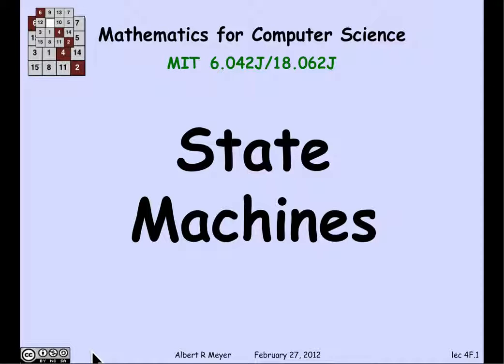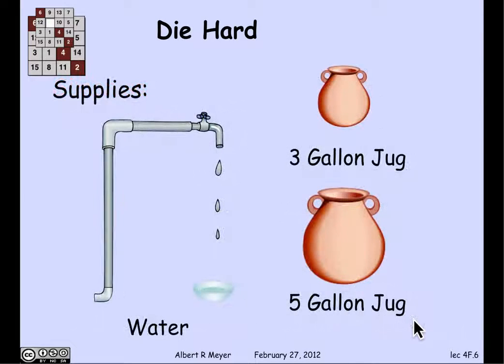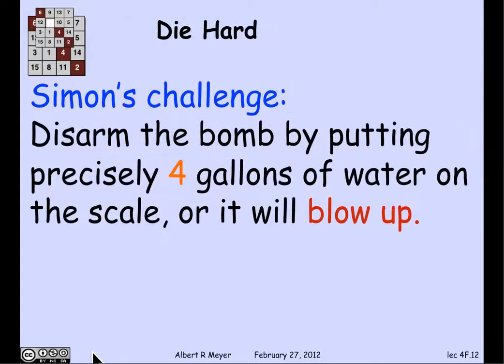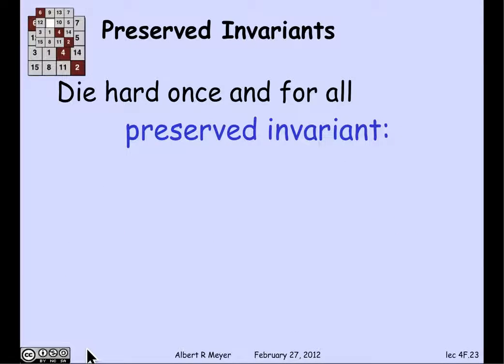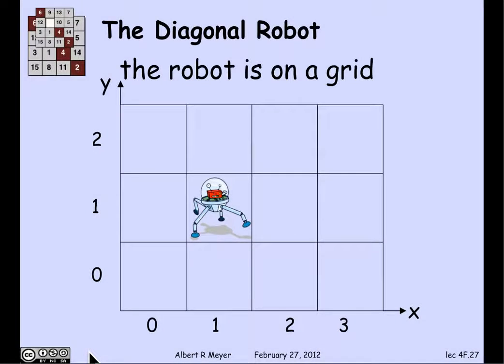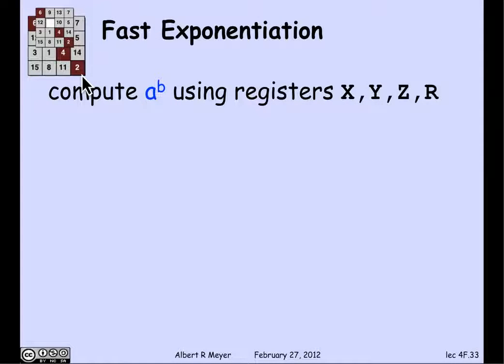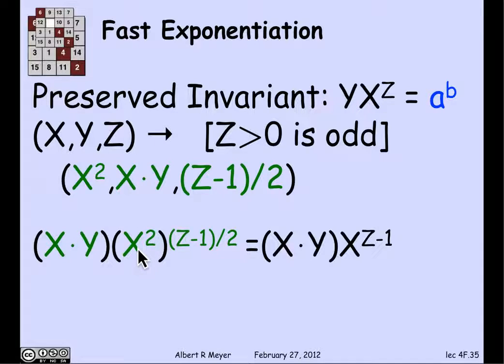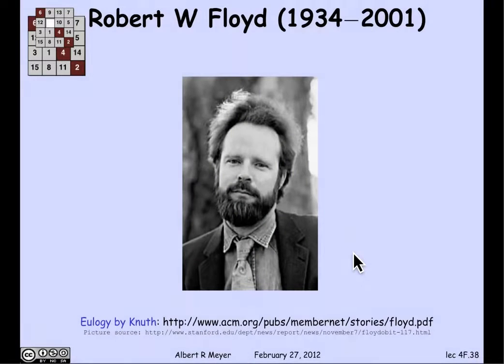2.9.2 State Machines Invariants: Video